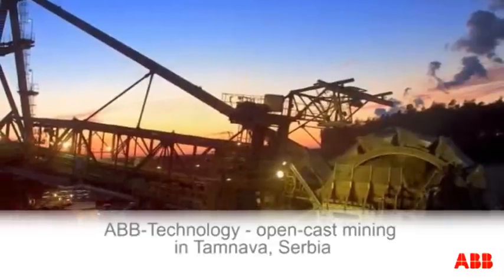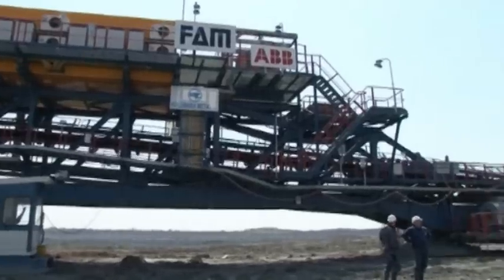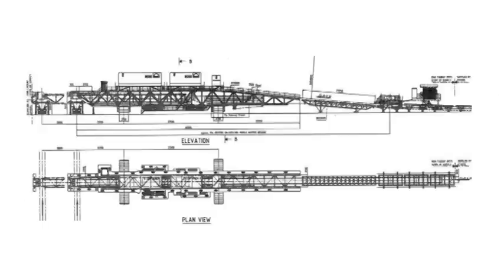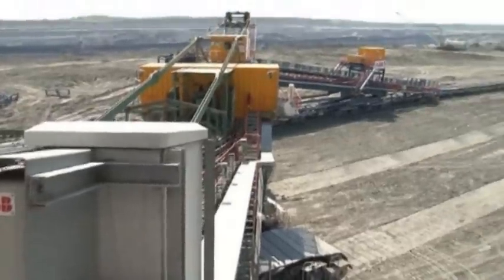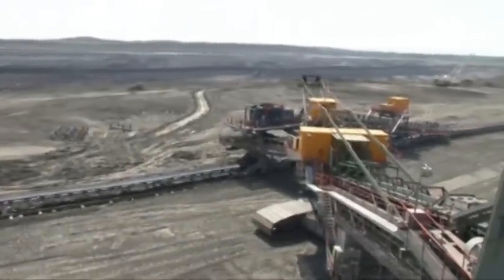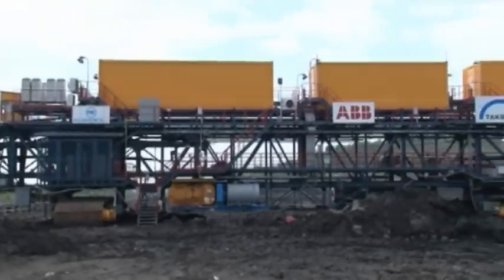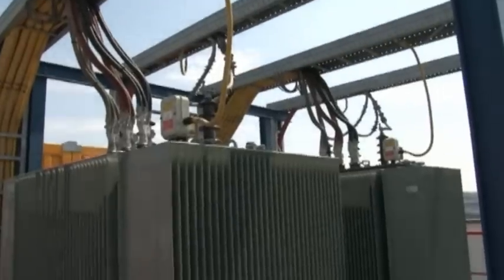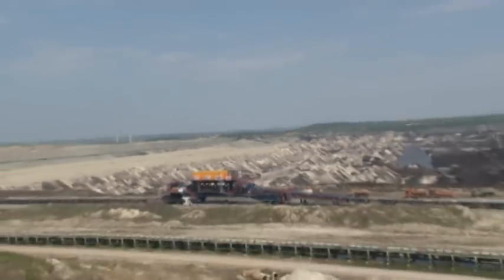ABB-Technology: Open-cast mining in Tamnava, Serbia